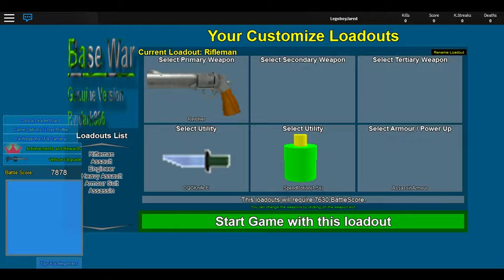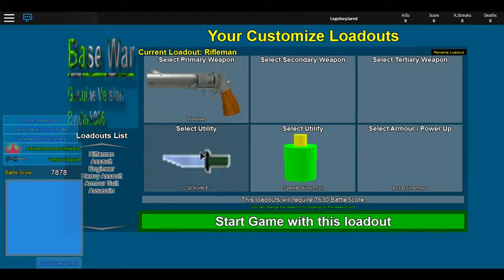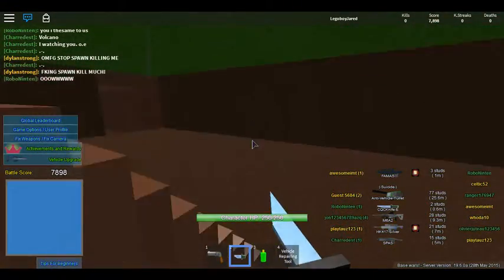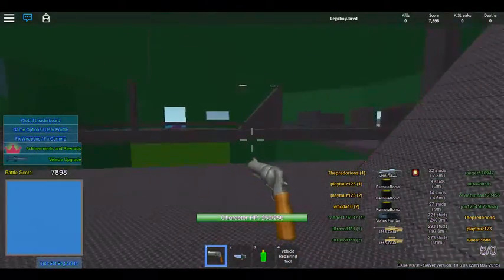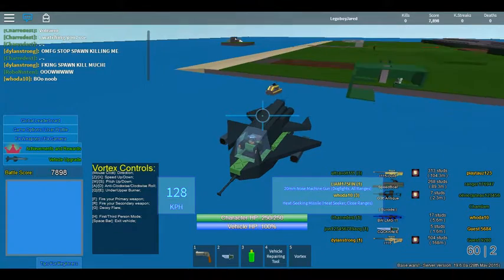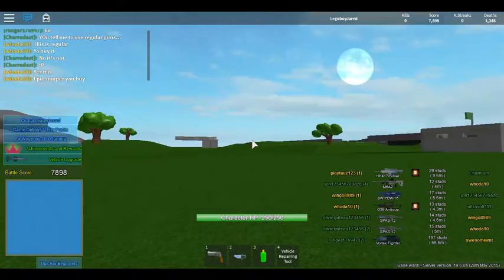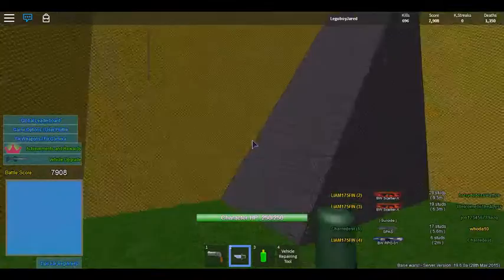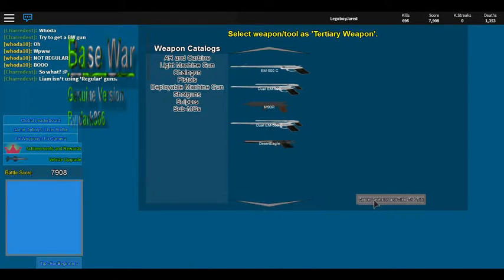ROBLOX loadout chalenge